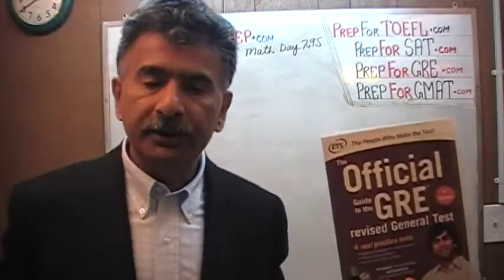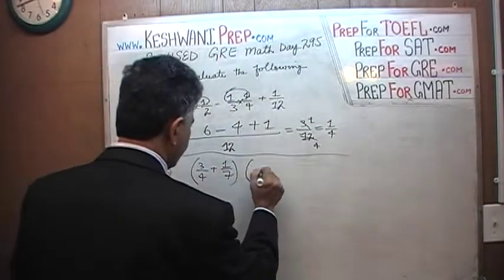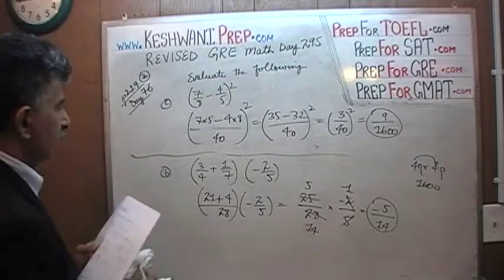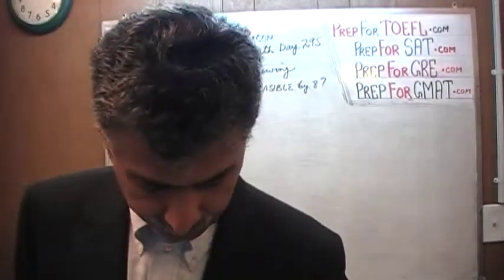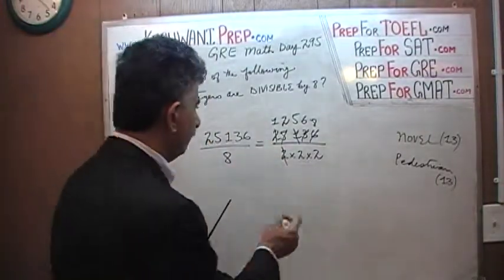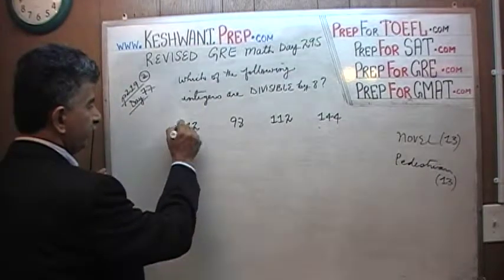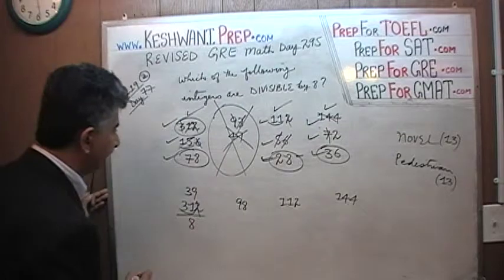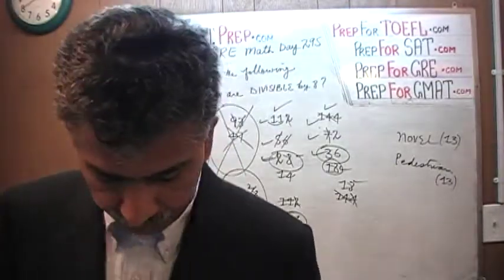Revised GRE Math Day 296, p219, Easy Arithmetic Problems, Prep Tutor via Skype GRE, GMAT, SAT, ACT